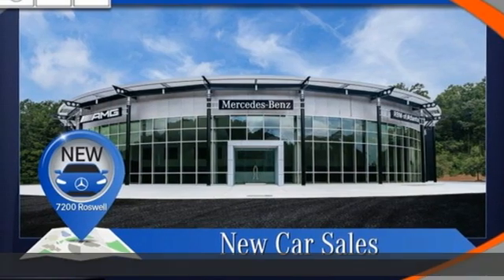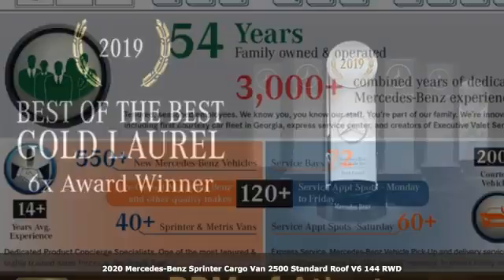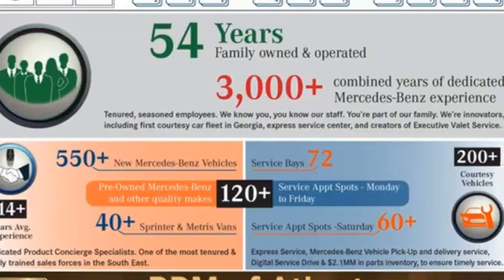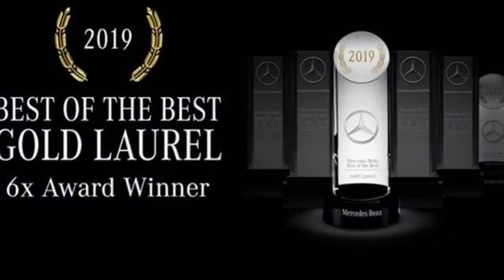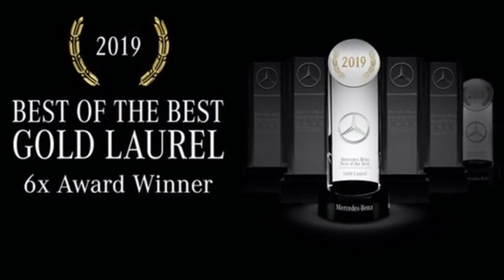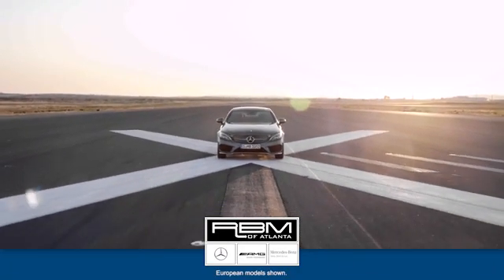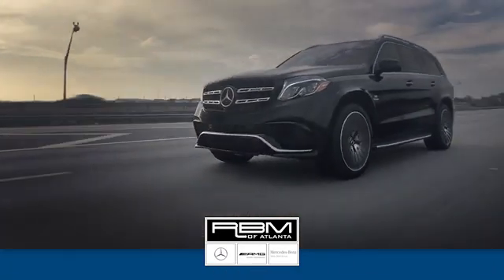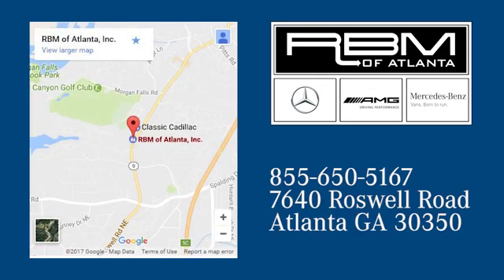New 2020 Mercedes-Benz Sprinter Cargo Van Atlanta GA Sandy Springs, GA S2149 - SOLD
Year: 2020
Make: Mercedes-Benz
Model: Sprinter Cargo Van
Trim: 2500 Standard Roof V6 144 RWD
Engine: 6 3.0 L
Transmission: Automatic
Color: Arctic White
Interior: Black
Stock #: S2149
VIN: W1W4EBHY2LT040208
WOOD FLOOR W/6 D-RINGS, ROOF RACK MOUNTING RAILS, REAR VIEW CAMERA W/HEAD UNIT DISPLAY, RAIN SENSOR, PREMIUM PACKAGE -inc: Active Brake Assist, Wet Wiper System, Active Lane Keeping Assist, Radio: MBUX Multimedia System w/7 Touchscreen, Acoustic Package, OPENING TO SIDE WALL REAR DOORS, HIGH ROOF, GREY REAR BUMPER STEP, FRONT CENTER OVERHEAD STORAGE SLOT, DRIVER CONVENIENCE PACKAGE -inc: Blind Spot Assist, 2 Additional Master Keys, Electrically Folding Exterior Mirrors, Driver Seat Base 12V Power Outlet, Multifunction Steering Wheel, Heated & Electrically Adjustable Exterior Mirrors, ATTENTION ASSIST, Storage Compartment Hinged Lid. This SPRINTER M2CA46 has a powerful 3.0 Liter Turbo engine powering this Automatic transmission.*These Packages Will Make Your SPRINTER M2CA46 The Envy of Your Friends *AUTO TRUCK SHIP-THRU, ADDITIONAL BATTERY CUTOFF RELAY, Wheels: 6.5J x 16 Steel, Urethane Gear Shifter Material, Transmission: 7G-TRONIC Automatic, Transmission w/Sequential Shift Control w/Steering Wheel Controls and Oil Cooler, Trailer Wiring Harness, Tires: LT245/75R16, Tire Brand Unspecified, Tailgate/Rear Door Lock Included w/Power Door Locks, Strut Front Suspension w/Transverse Leaf Springs, Streaming Audio, Steel spare wheel, Standard Front Passenger Seat, Standard Driver Seat, Split Swing-Out Rear Cargo Access, Splash Guards, Sliding Rear Passenger Side Door, Single Stainless Steel Exhaust, Side Impact Beams.* Stop By Today *A short visit to RBM of Atlanta (South) located at 7640 Roswell Rd, Atlanta, GA 30350 can get you a reliable M2CA46 today!

Address:
7640 Roswell Road